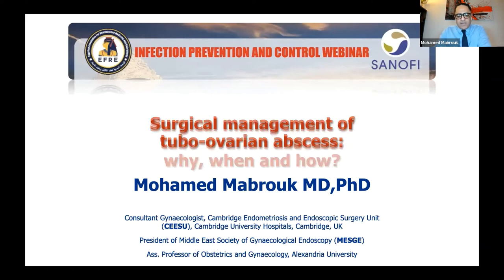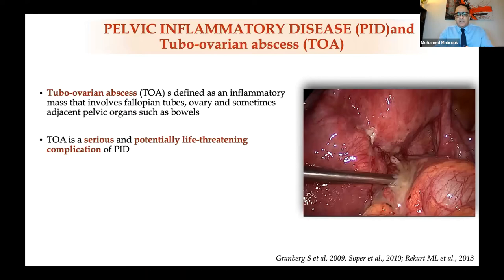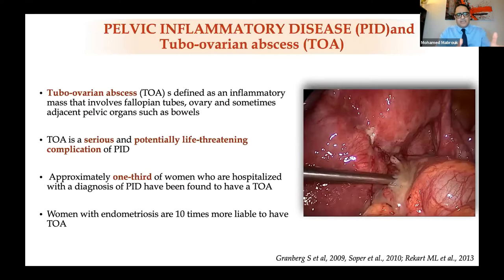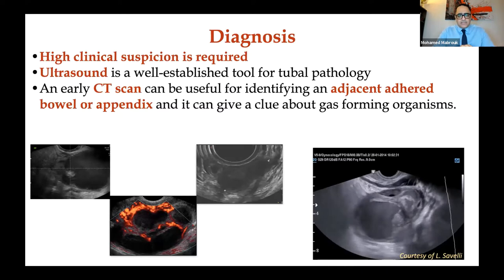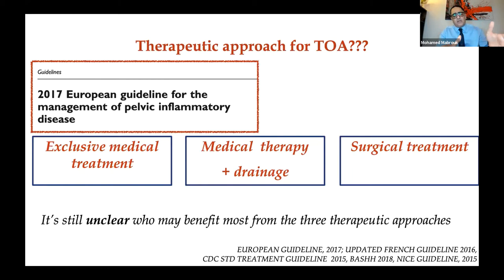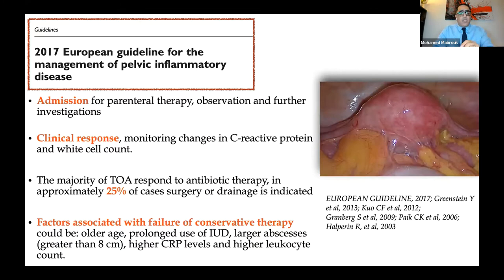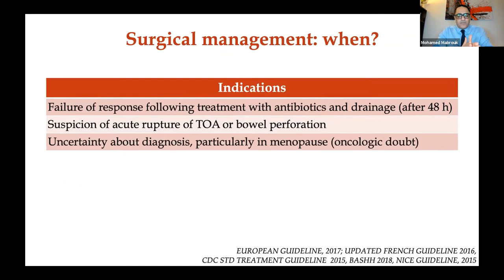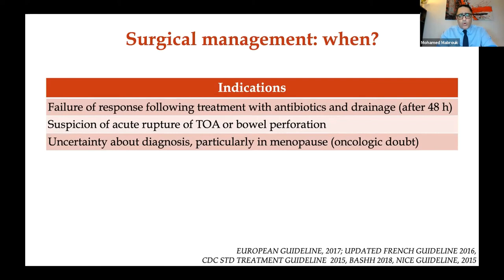Prof Mohamed Mabrouk Surgical managment of tubo ovarian abscess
Prof Mohamed Mabrouk
Surgical managment of tubo ovarian abscess
Infection Prevention and control webinar